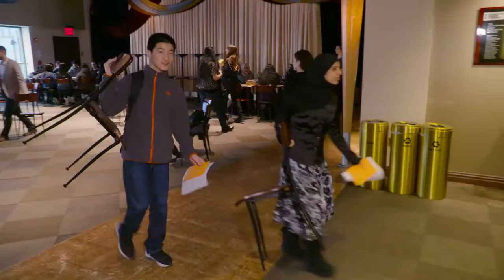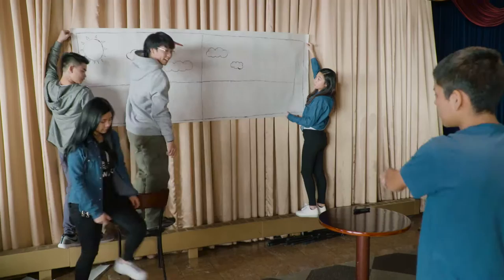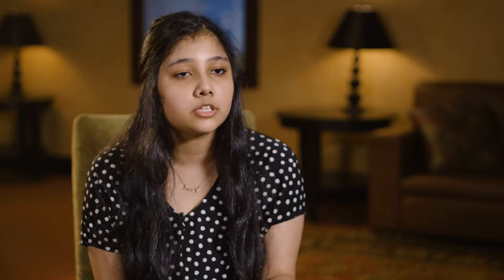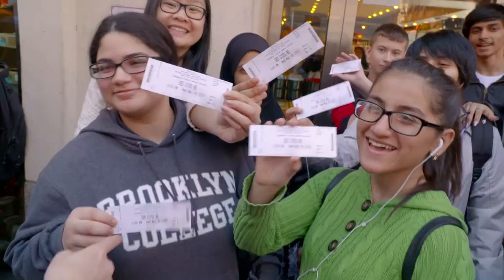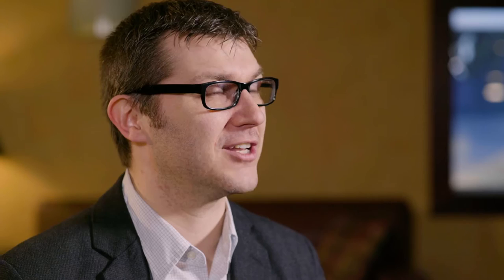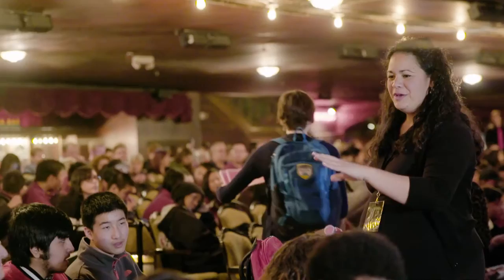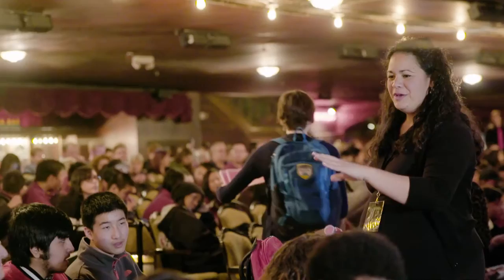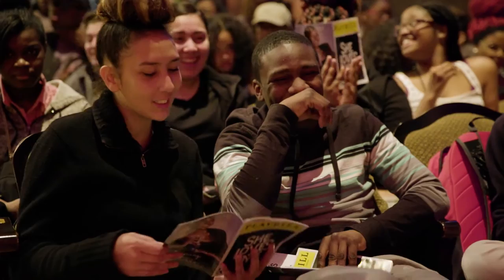Postcard Production Workshop - Education at Roundabout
Postcard Production Workshop participants experience the process of creating a theatrical production as they explore how acting, directing, sets, lights and costumes convey meaning in theatre.

The workshop begins with a “Meet and Greet” and culminates with teams presenting their own interpretation of an excerpt from the play or musical they are about to see.